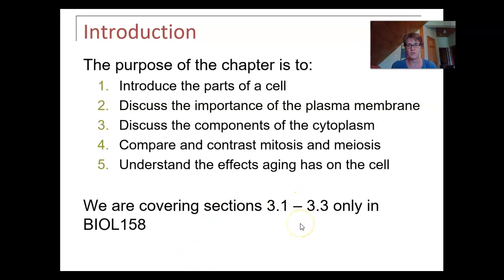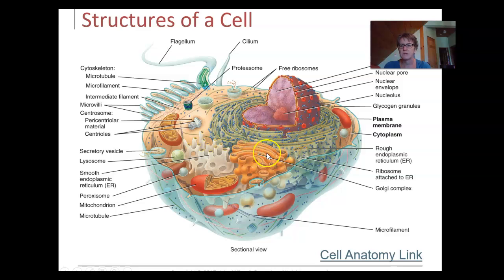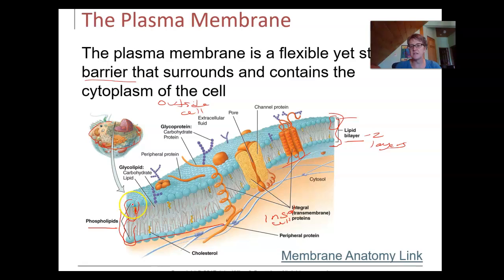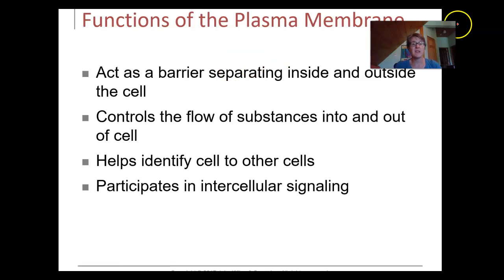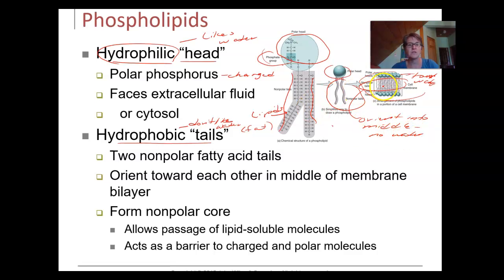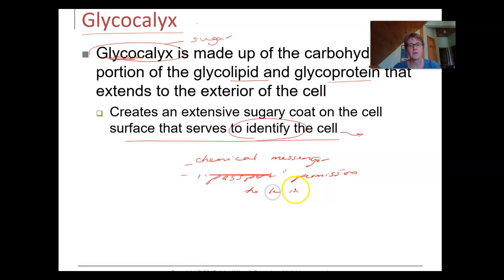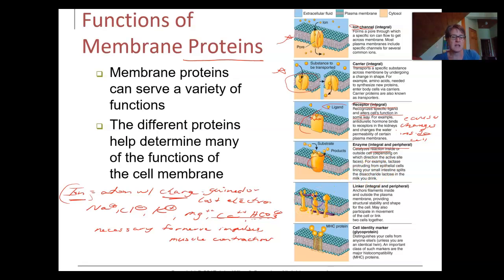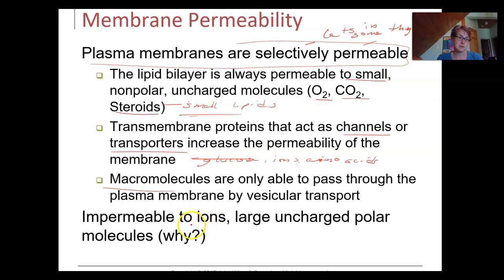Chapter 3 Lecture 1